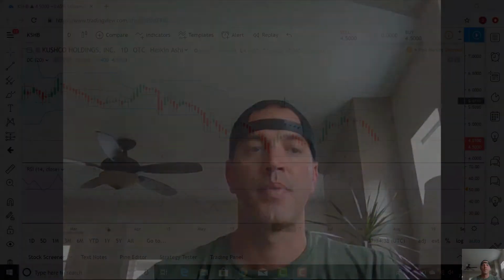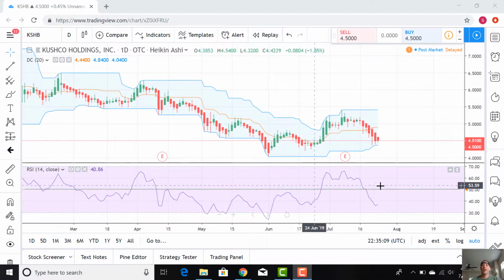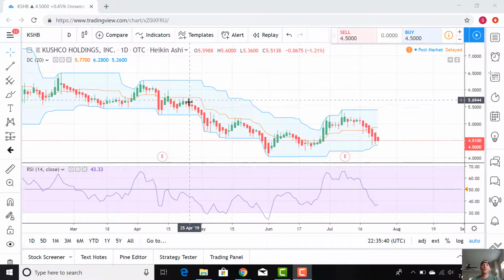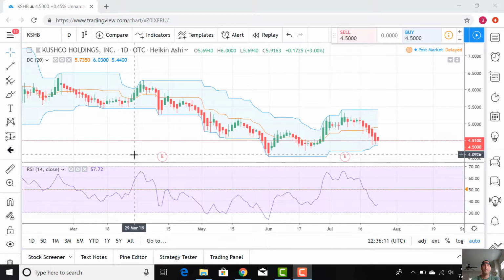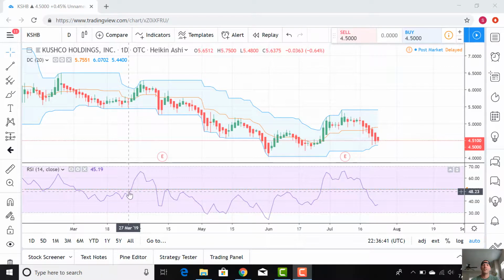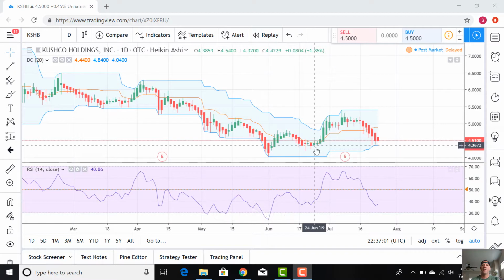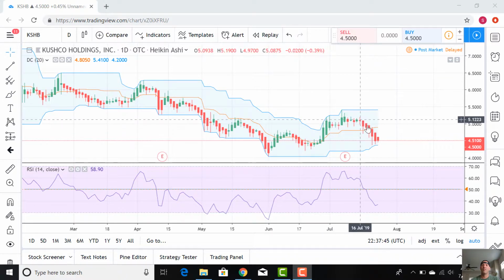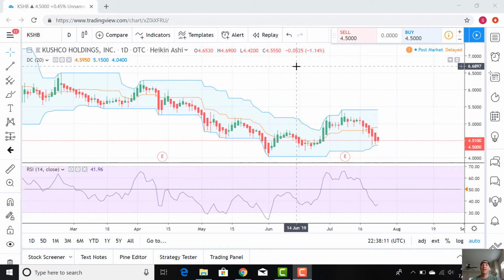Marijuana Stock Investment Opportunity: KushCo Holdings (KSHB) - Technical Analysis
Is KushCo Holdings (KSHB) a good marijuana stock to buy for long-term profit?

We evaluate KushCo Holdings (KSHB) using pricing chart indicators such as the RSI and DC (new) to learn when, and how, to make money on KushCo Holdings. Trading is fun.

Is it too late to invest in marijuana stocks? No! Cannin’s expert team of financial advisors, stock market analysts, and cannabis industry experts supply you with the tools and knowledge necessary to help you profit from investing in marijuana stocks and hemp stocks.